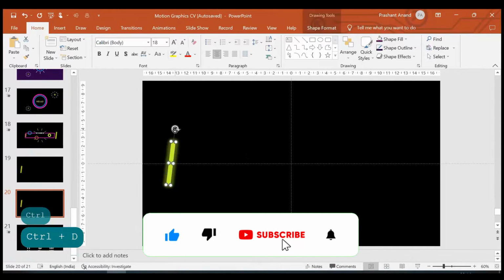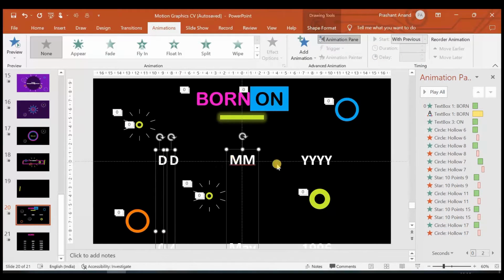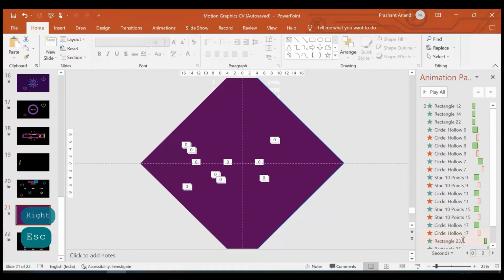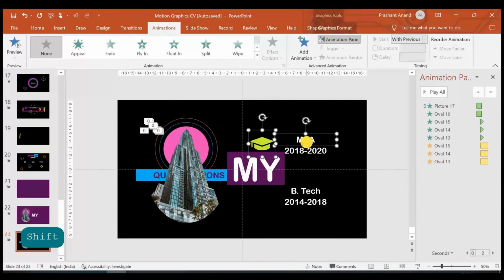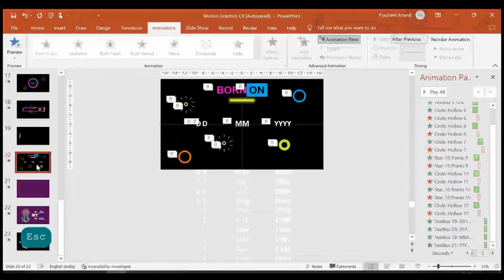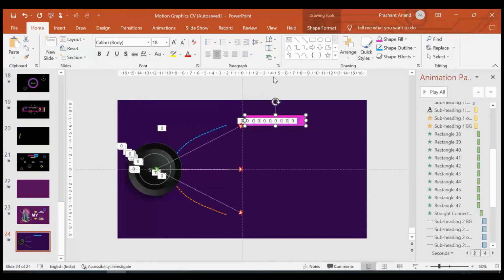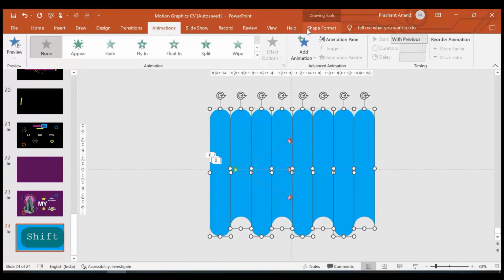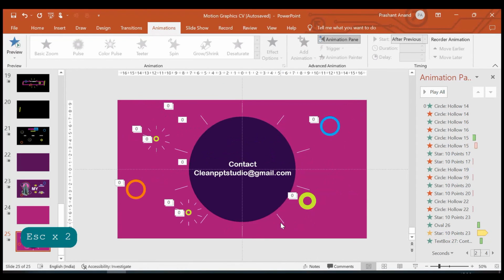PowerPoint Motion Graphics CV Tutorial - Part 3 | Free Motion Graphics CV Template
Hello Everyone!!! this is the 3rd and final part of this motion graphics CV tutorial. Please find links for Part 1 & 2 of this tutorial below -

Please find links for my previous videos which i have used in making this template.